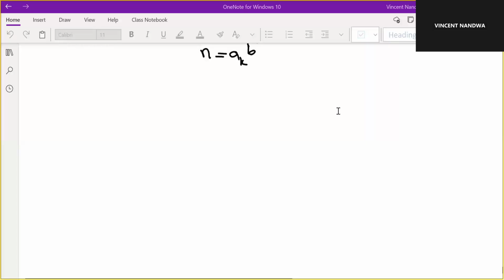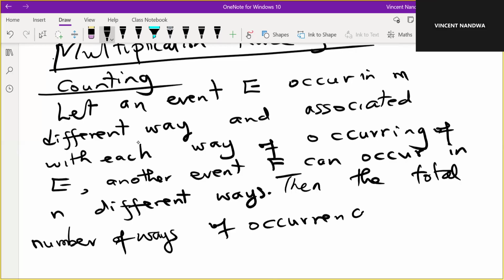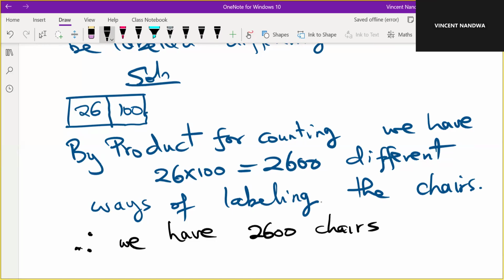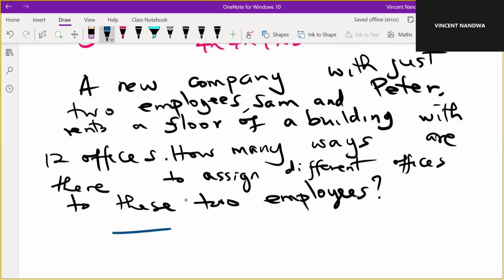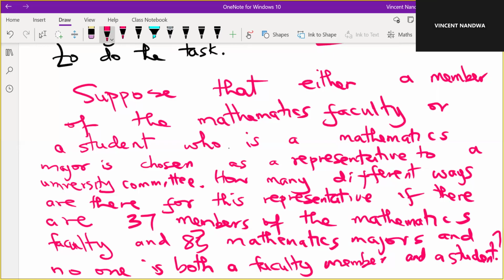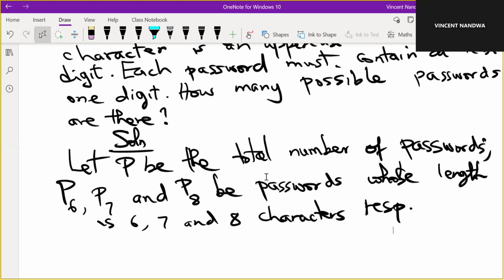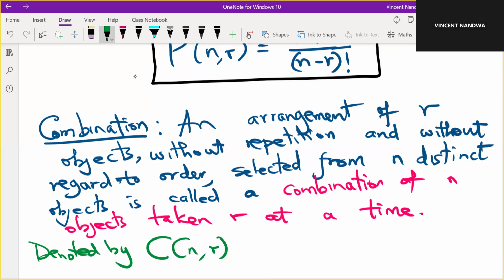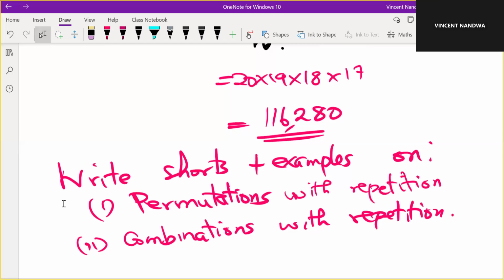Discussion(informal) on Product Rule; Sum Rule; Permutation and Combination (13-12-2024)